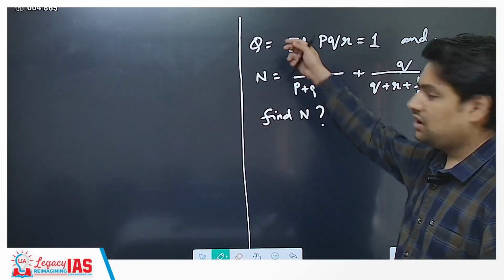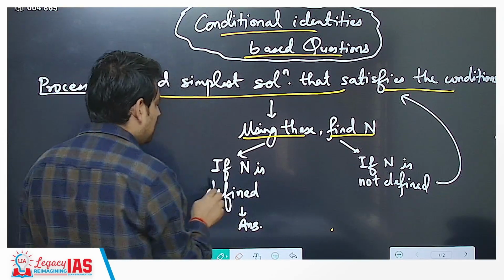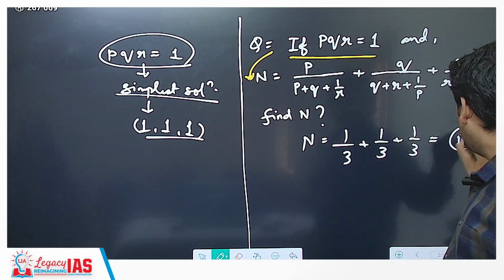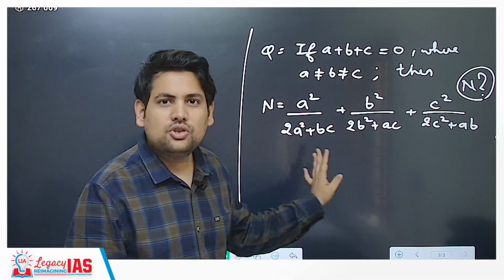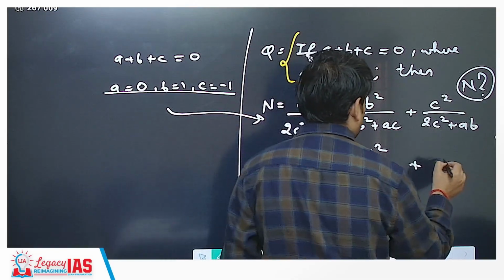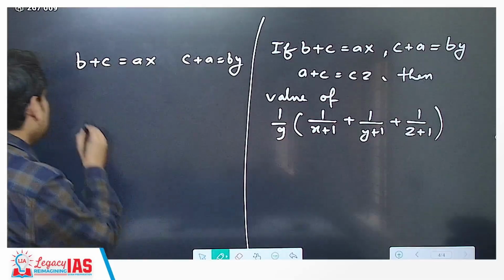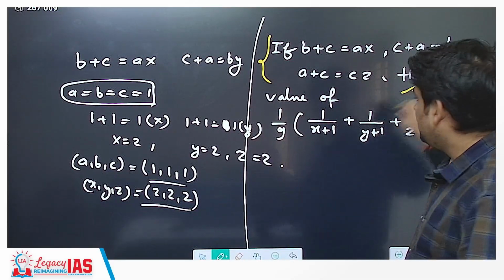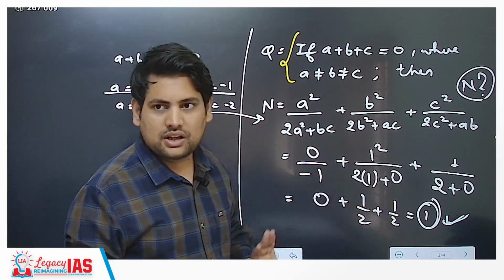CSAT Questions: Conditional Identify Based Problems l UPSC CSE Prelims 2026 l Legacy IAS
In this lecture by Legacy IAS Academy, we solve and explain Conditional Identity Based Reasoning Questions that often appear in the CSAT Paper. These questions test analytical ability, logical reasoning, and decision-making skills — and with the right approach, they can be highly scoring.